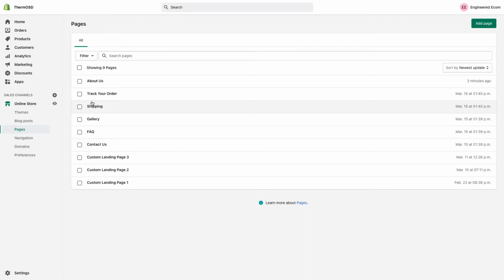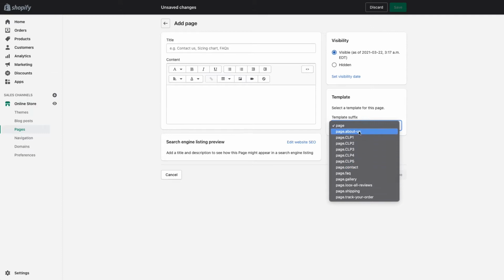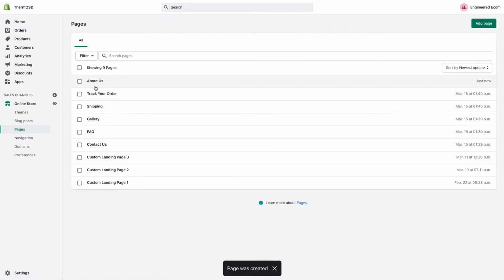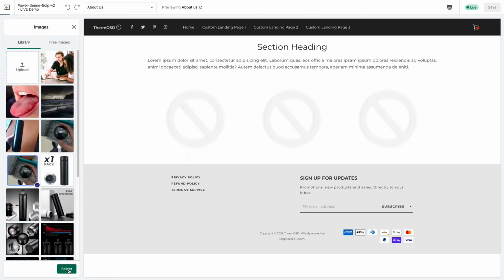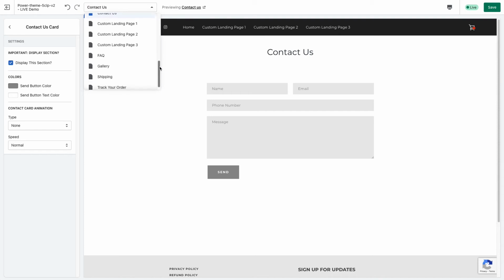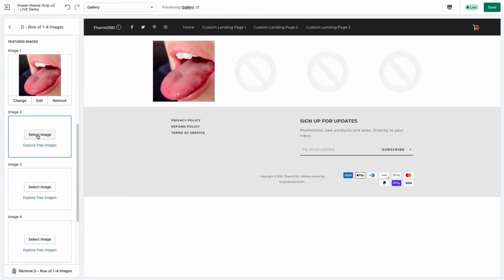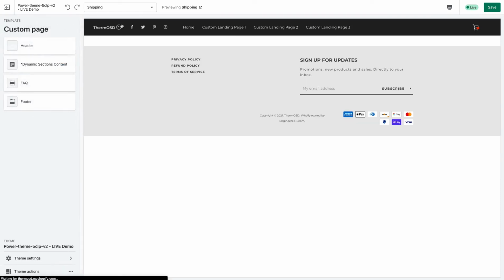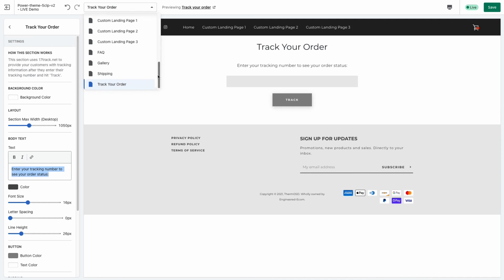9.1: Standard Page Templates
In this video we will explore the other standard page templates that come with the Power Theme, including the About Us Page, Contact Us Page, FAQ Page, Gallery Page, Shipping Page and Track Your Order Page.